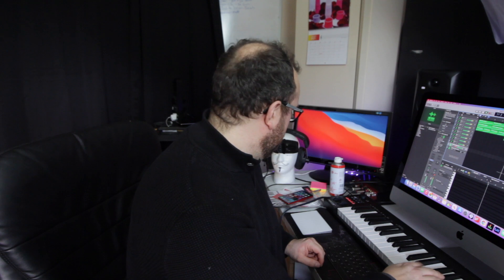nektar gx61 midi controller review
Nektar GX61 on Amazon

Staag sustain pedal

Dan Forshaw is one of the most charismatic musicians on the British Jazz scene. A superb communicator with an infectious passion for music, Dan’s ability to captivate audiences with his performances has led him to perform all over the world with ensembles ranging from jazz quartet’s to classical cathedral choirs.   Forshaw is one of the UK’s leading experts on the legendary saxophonist, John Coltrane and has had a number of articles published on John Coltrane’s music & theology.  Tim Price, Professor of saxophone in New York and a former teacher of Dan said, ‘Dan has reached a strong level of musicality, depth and technique that very few players have….he is a breath of fresh air, ‘hear him!’

Dan is now based in Cambridge, England where he teaches saxophone for Cambridge University and through his award-winning website, Cambridge Saxophone.com.  One of life’s natural teachers, Dan has students from all seven continents, (including Antartica!) and enjoys nothing more than engaging students from all ages with his passion for jazz improvisation.  Dan still maintains an active performance schedule with his band performing on the London Jazz Scene (like at Pizza Express Soho), regular tours, and his ‘Jazz Vespers‘ project, that has seen Dan on Prime Time National TV, (BBC One,) leading jazz events at St. Paul’s Cathedral, Ely Cathedral and the at new home for Jazz Vespers in London, Methodist Central Hall, Westminster.